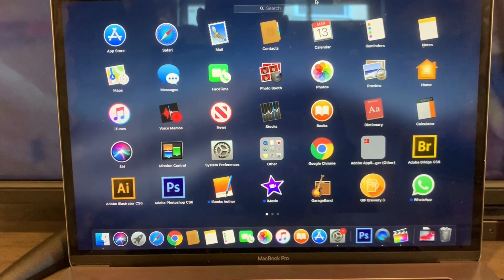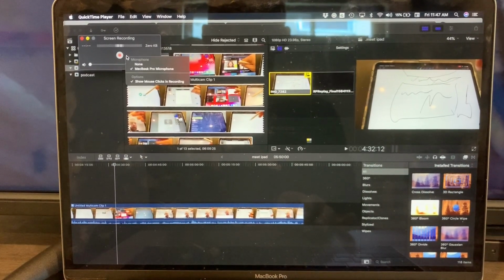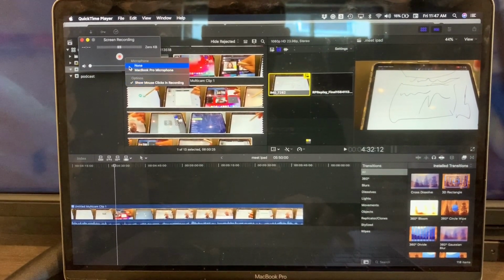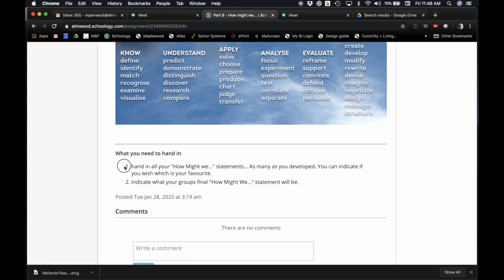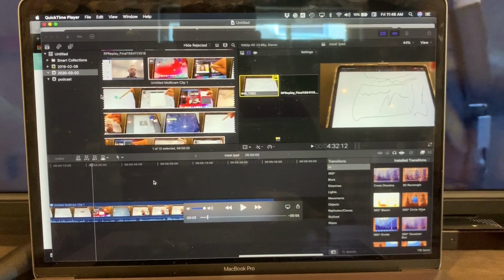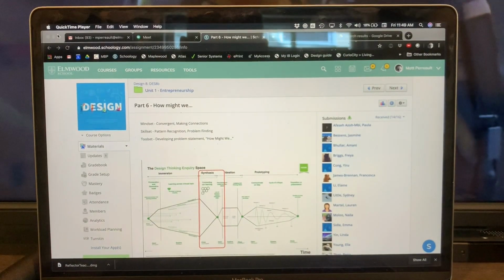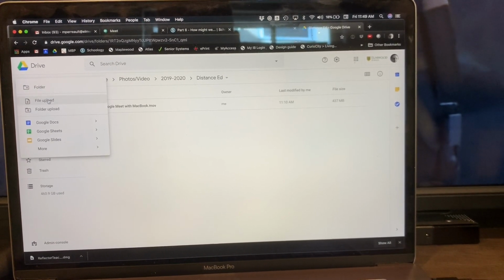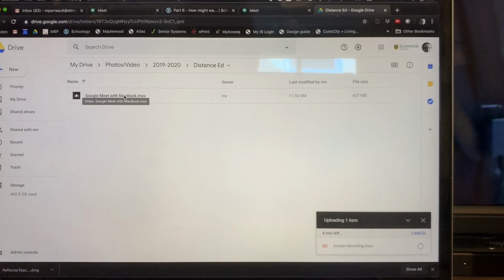How to create screen recordings on your Mac using QuickTime for Distance Ed lessons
I created this video to show staff at my school how they can create screen recordings on their MacBook for use as a distance ed lesson. This will be particularly helpful during the corona virus outbreak as they can create a lesson and deliver it. Students can watch and learn at their pace.